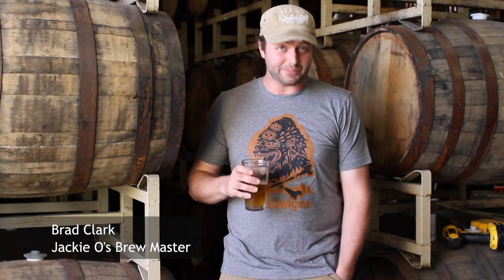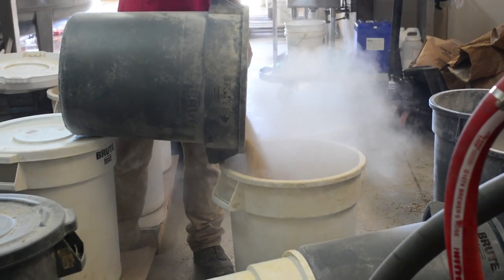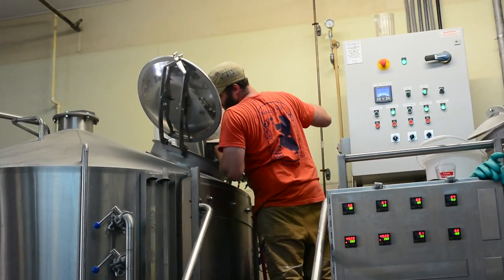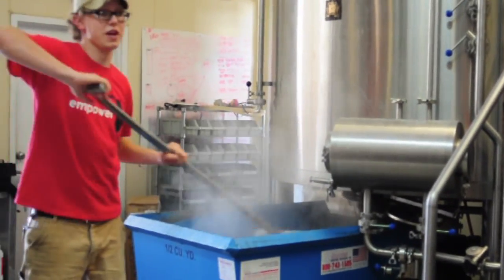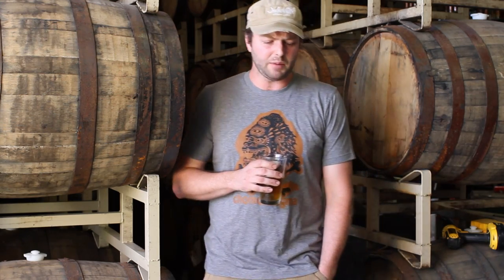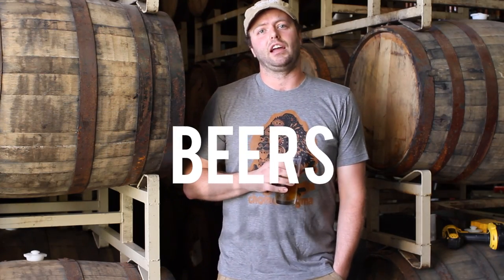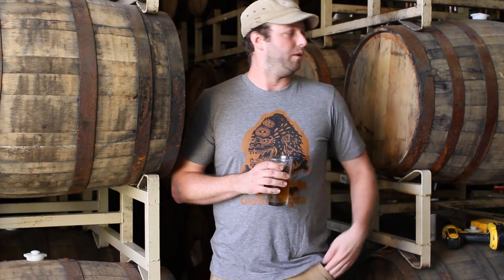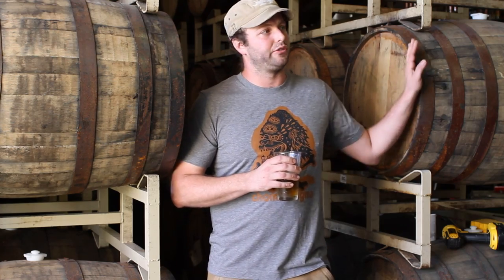Jackie O's Production Brewery Updates - Oct 2013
Jackie O's Production Brewery Updates - Oct 2013 with head brewmaster Brad Clark.